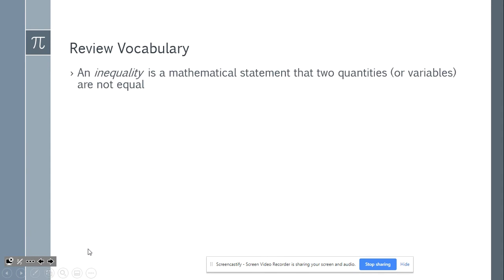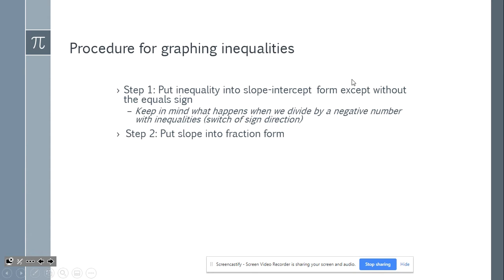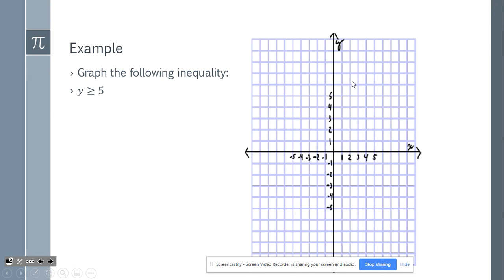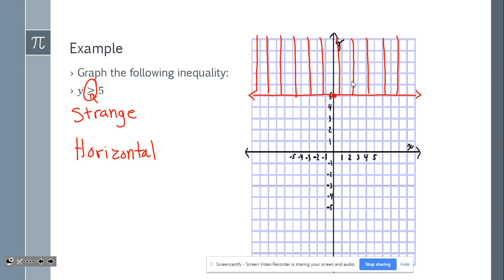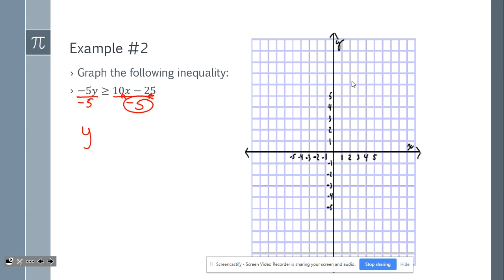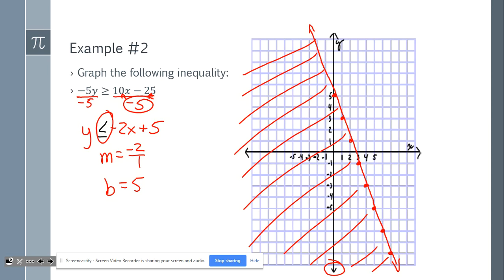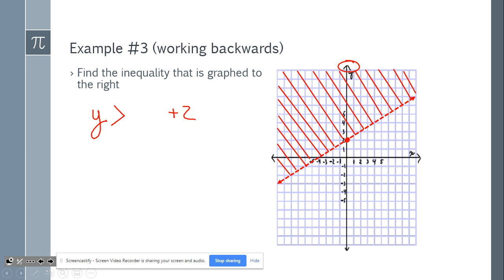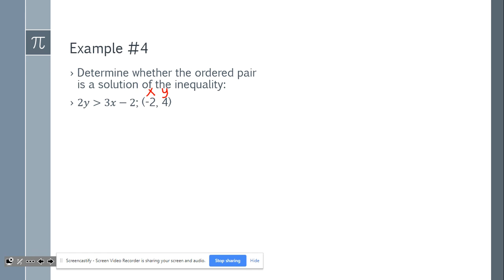Lesson 5-7 - Graphing Linear Inequalities